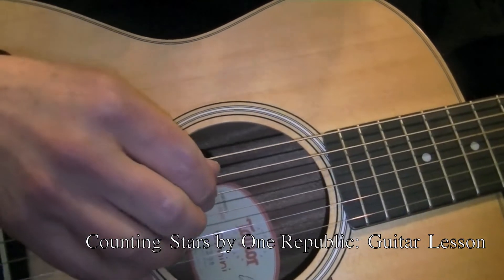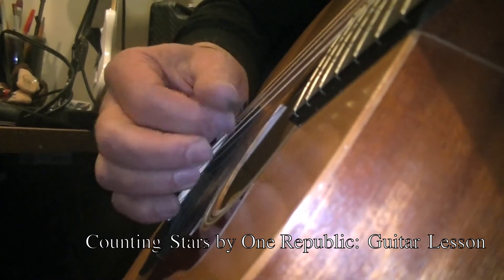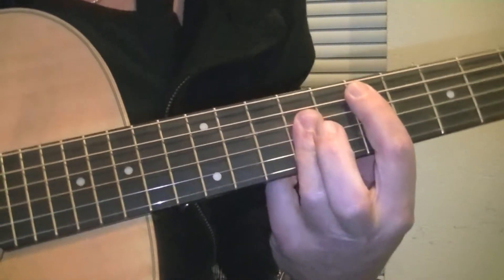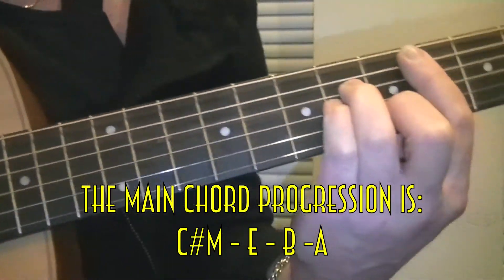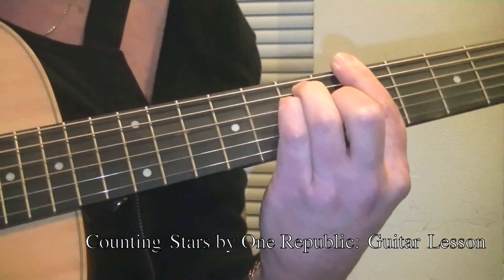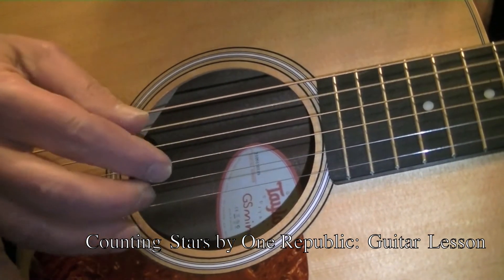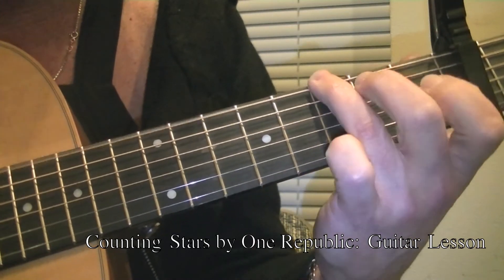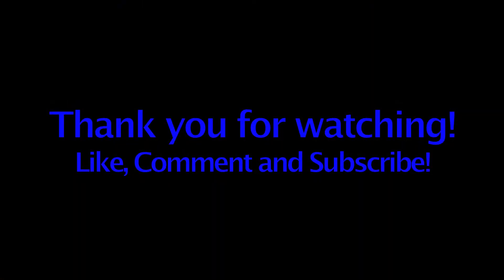"Counting Stars" OneRepublic - Acoustic Guitar Lesson Tutorial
"Counting Stars" OneRepublic - Acoustic Guitar Tutorial
Tutorial Produced and Instructed by *Mark Jeffery Campayno*

Produced and Instructed by Mark Jeffery Campayno "Counting Stars" is a song by American pop rock band OneRepublic from their third studio album, Native (2013).

The song was written by lead singer Ryan Tedder, and produced by Tedder and Noel Zancanella. Musically, it is a pop song with strong elements of folk music. It was released as the album's third single on June 14, 2013 in Austria, Germany, and Switzerland.

The song has been one of the band's most successful singles. It has currently peaked at number two on the Billboard Hot 100, tied with "Apologize" as their highest peaking single in the United States, and is their third US top-ten hit.

It has also topped the charts in Canada and the United Kingdom for two non-consecutive weeks[4] and charted within the top ten in 20 countries, including attaining top five placements in Australia, Germany, Ireland and New Zealand. The song has sold over 3 million copies in the US as of January 2014.